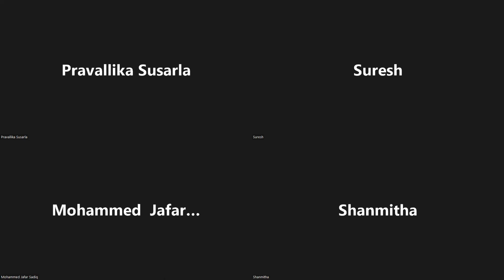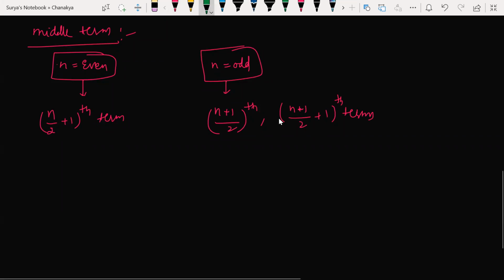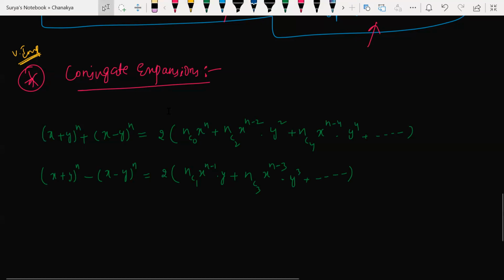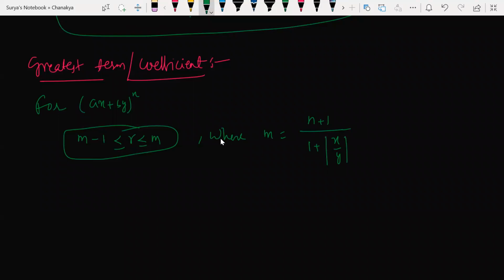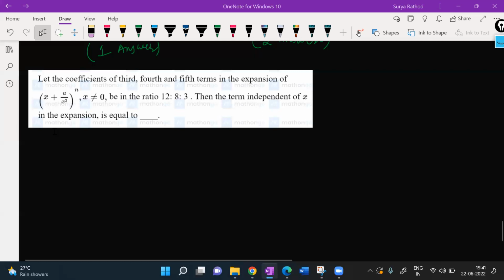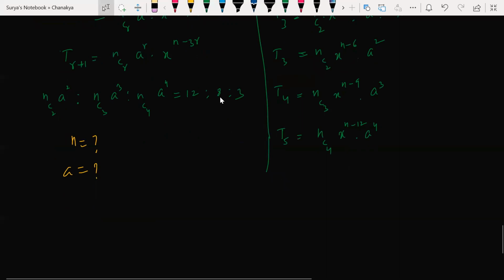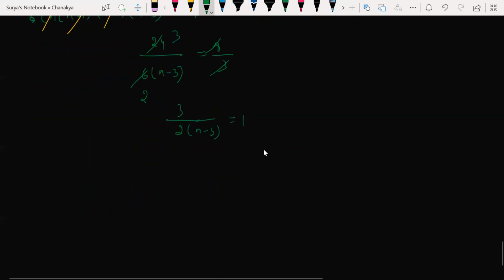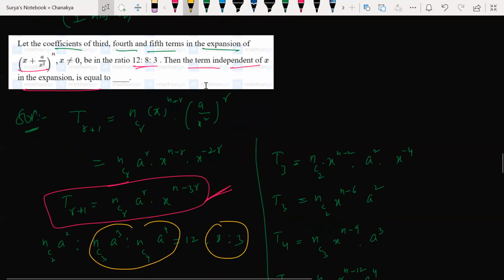Binomial theorem lecture 1 dated on 22/06/2022